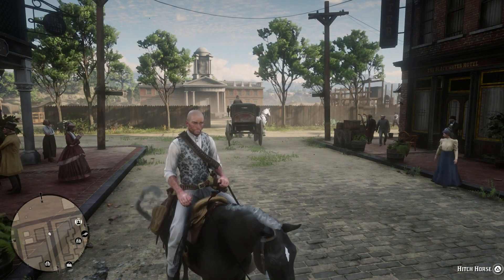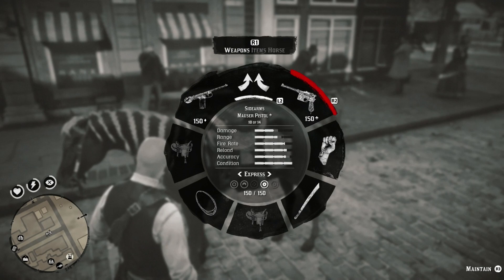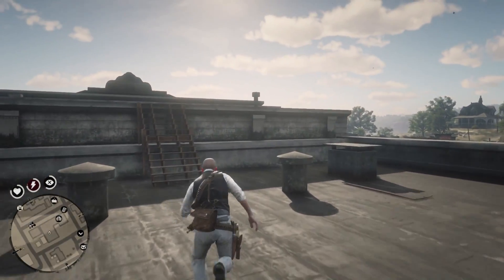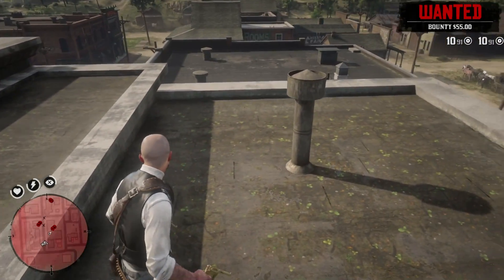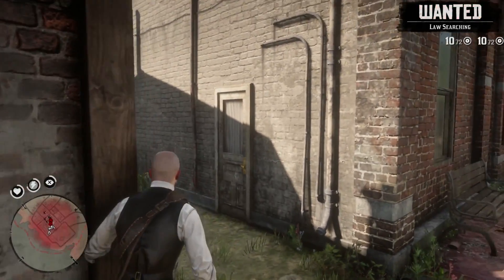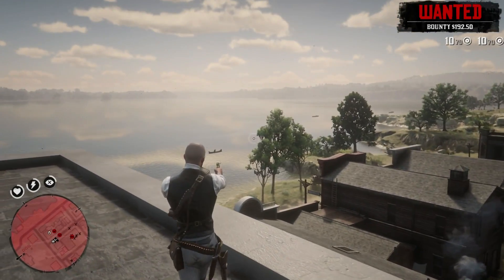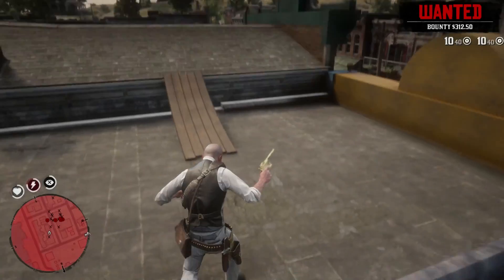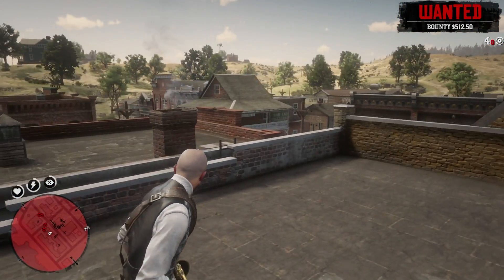Best Dual Pistols in Red Dead Redemption 2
Best guns in Red Dead Redemption 2 best guns.